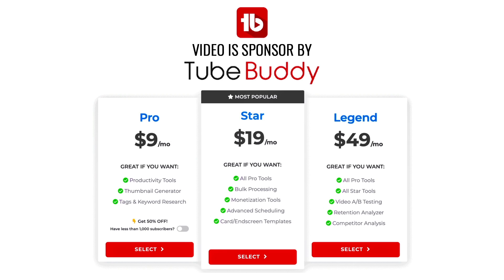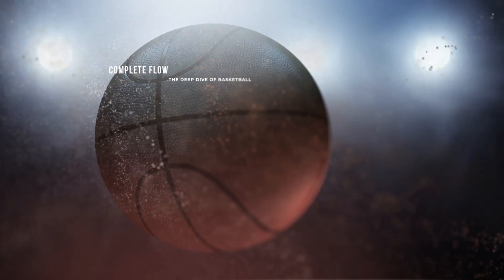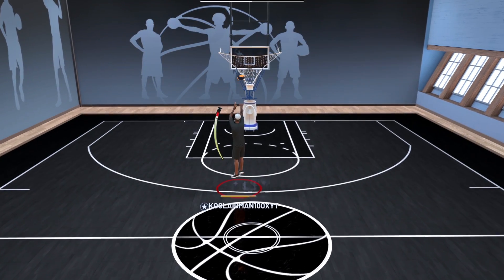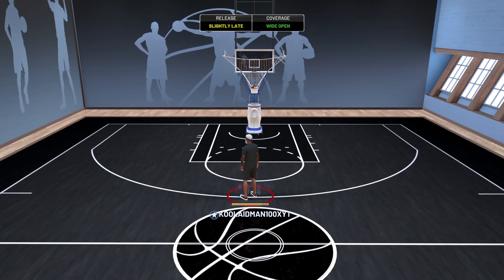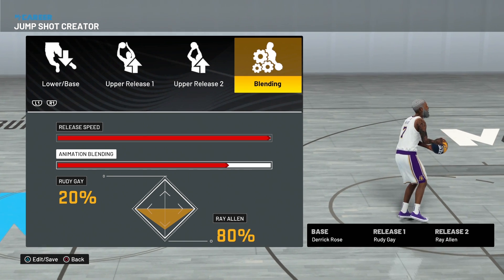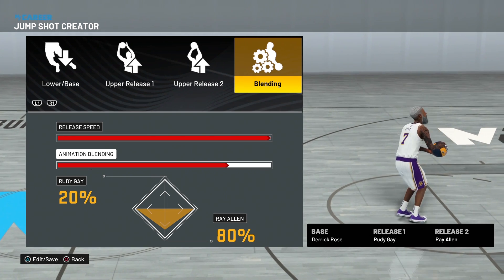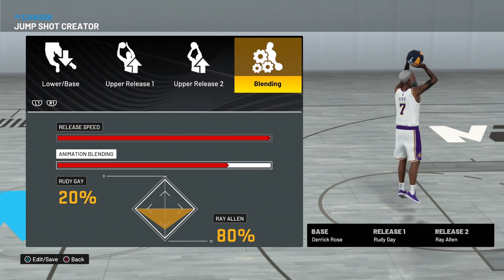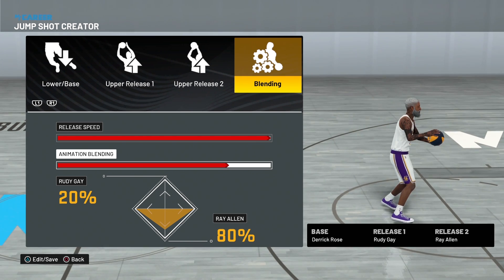NBA 2K22 THE FASTEST JUMPSHOT TO USE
↪My Clothing Lines:
➤Synchronize Clothing ➝ Hey guys going to show you the fastest jump-shot in nba 2k22 you can use for myplayer.

(Time Chapters)
0:00 - Start of video
0:26 - Introduction
0:54 - Fastest Jump-shot